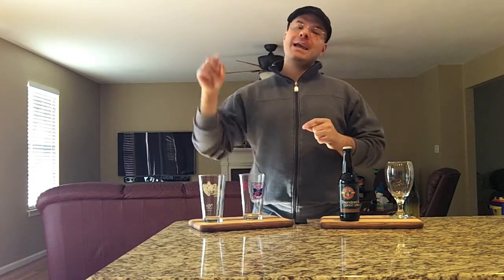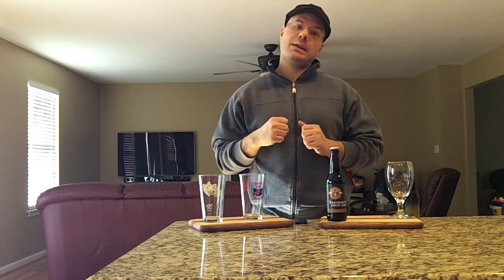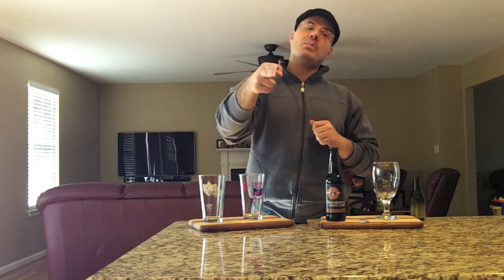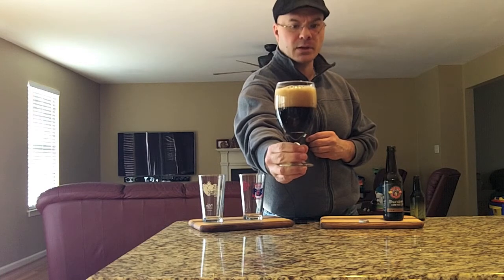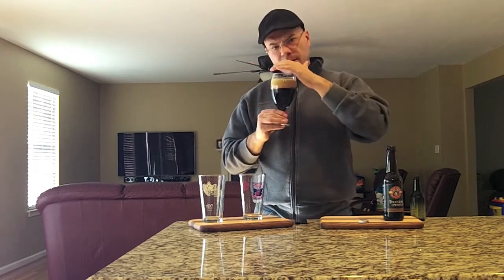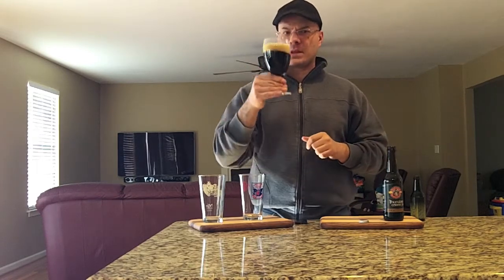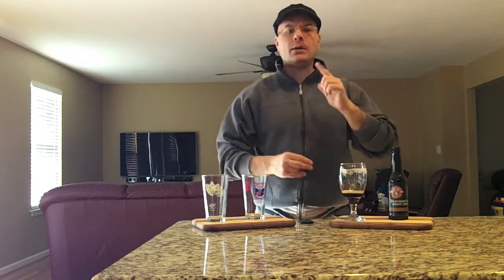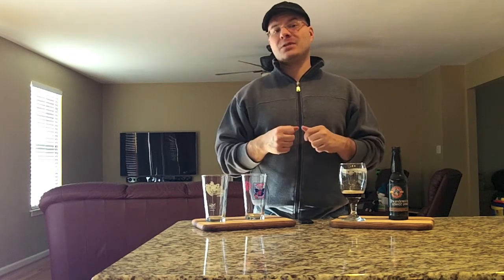Highland Brewing Company Thunderstruck Coffee Porter (5.8% ABV) DJs BrewTube Beer Review #720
Aloha BrewTube:

In this episode of DJs BrewTube I review Highland Brewing Company Thunder Struck Coffee Porter.  Highland Brewing Company Thunder Struck Coffee Porter is a Robust Porter that clocks in at, 5.8% ABV.  This beer is described by Highland Brewing Company.as follows:

"This robust porter has a full body with some hints of chocolate from the chocolate malt and midnight wheat. The mild noble hop aroma showcases the roasty flavors and subtle fruit and spice notes of the artisan-roasted Fair Trade/Organic coffee of Black Mountain, NC’s Dynamite Roasting Co."

This description sounds quote pleasant.  Lets see if Highland Brewing Company Thunderstruck Coffee Porter lives up to the description.  My written review follows:

Highland Brewing Company Thunder Struck Coffee Porter  WRITTEN REVIEW:

A- Highland Brewing Company Thunder Struck Coffee Porter pours an onyx black color with ruby flashes when held to the light.  A dark tan 1.5 - 2 finger head of partially sudsy bubbles crown the beer.  Nice glass lacing but no alcohol legs were observed.

S- Coffee, chocolate, caramel and toffee.  As the beer warms the aroma builds and chocolate moves to the fore front. No alcohol is detectable in the nose.

T- Follows the nose pretty well.  Coffee, chocolate, caramel, oak, vanilla but not as much bourbon on the nose as I was expecting at first.  As the beer warms the bourbon flavor builds and moves to the fore front. Only the slightest of bourbon alcohol taste is detectable.  Also, there is no alcohol taste present.

M- Medium mouthfeel that is slightly coating.  Smooth, very low carbonation that is very easy to drink.  No alcohol burn at all.  Heck, at 5.0% ABV there should not be any.

O- Highland Brewing Company Thunder Struck Coffee Porter  is very nice yet a bit restrained by todays standards flavored porter with just the right amount of coffee making for excellent drinkability. This is also a quite sessionable beer at 5.8% ABV.  Overall, this is a tasty beer that while nothing mind blowing is still worth trying.

Highland Brewing Company Thunder Struck Coffee Porter  REPORT CARD:

DJ = ( A- )

NOTE:

Don't forget to visit Brad's YouTube channel for great home brew action and beer reviews:

THANKS A MILLION Brad!

YOU DA MAN!

NOTE / Music Credits: Moon Lock & Key by Silent Partner, YouTube Stock Sound / Music Samples included in YouTube Creator Studio.

CHEERS!

DJ